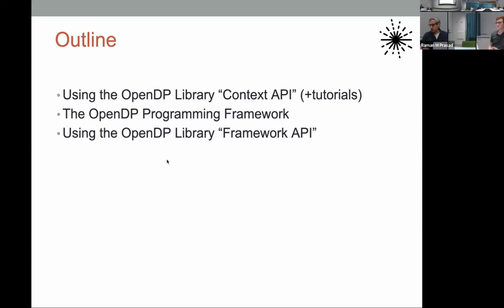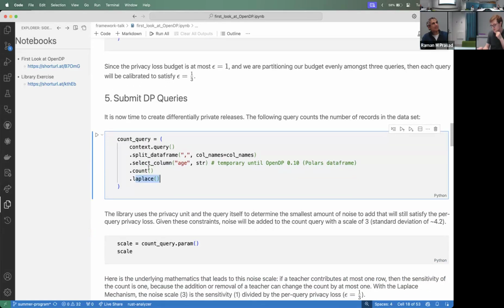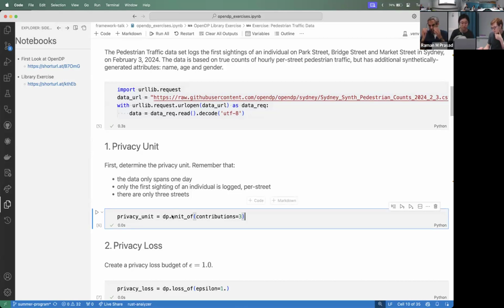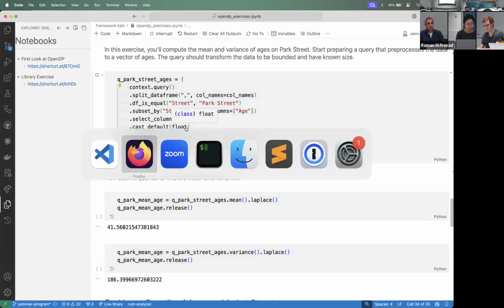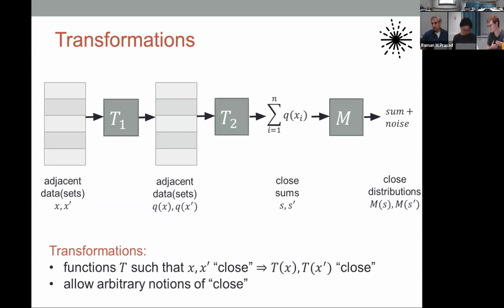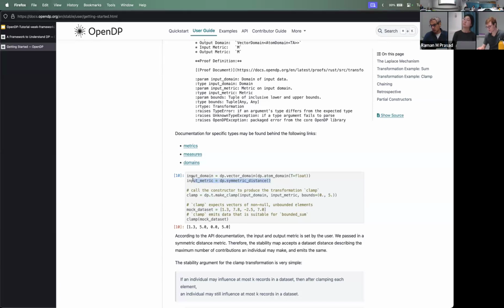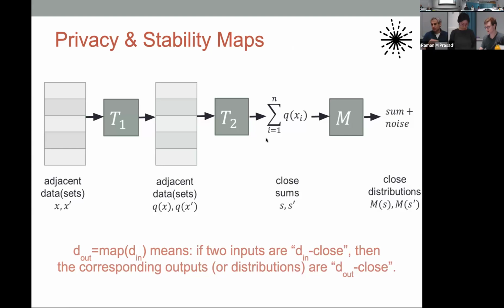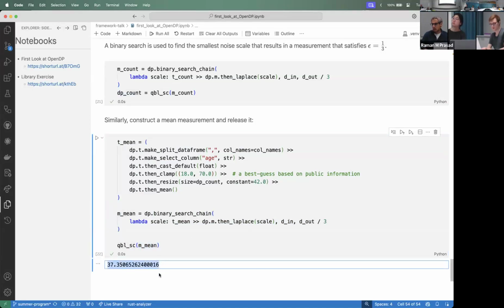OpenDP Library Tutorial June 2024 Part 1 of 3